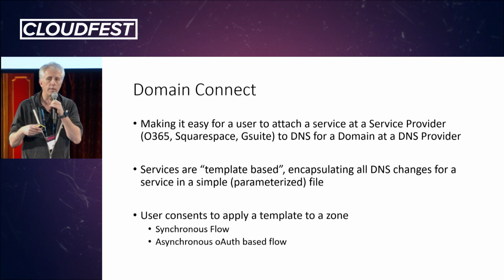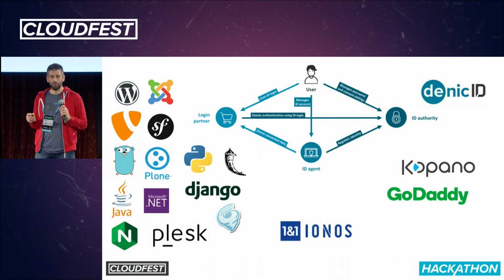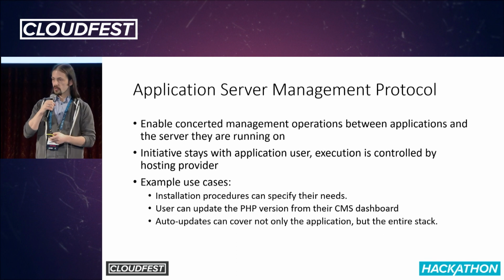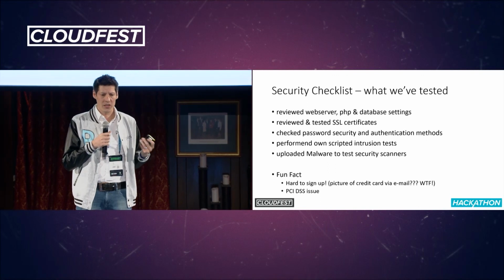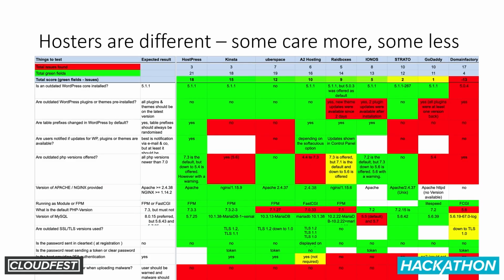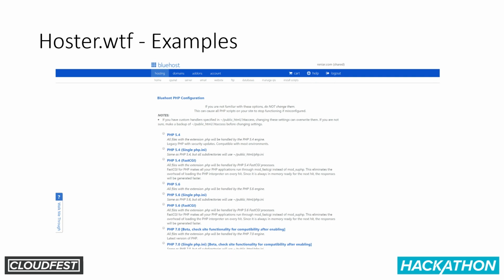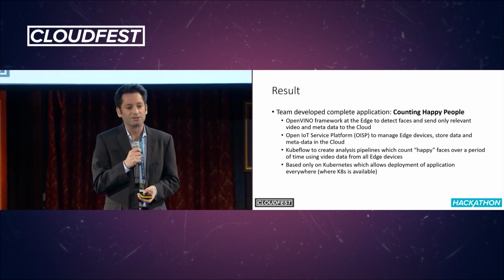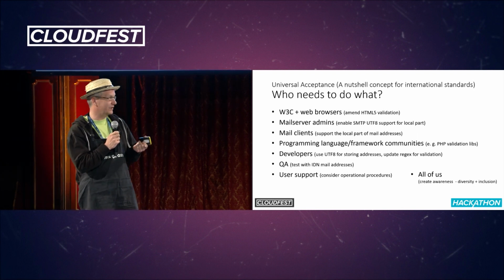CloudFest 2019: Solutions - Hackathon 2019 Project Presentation